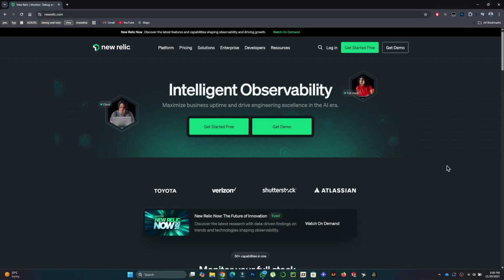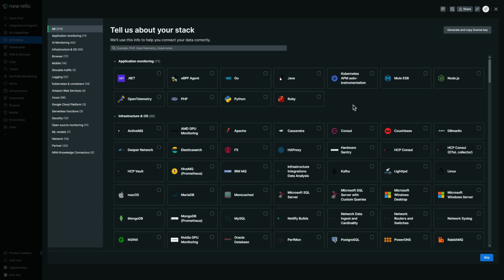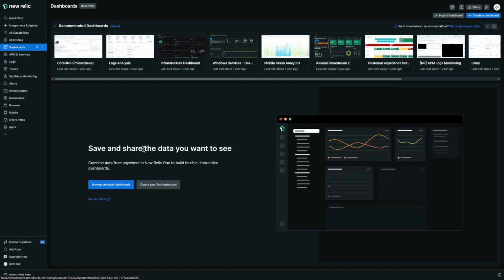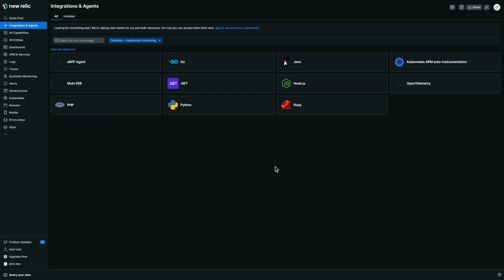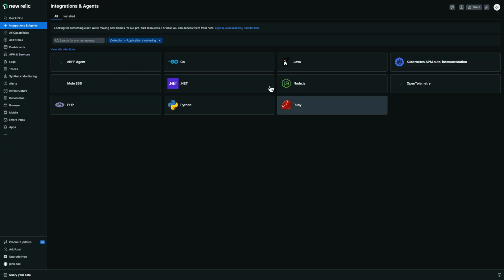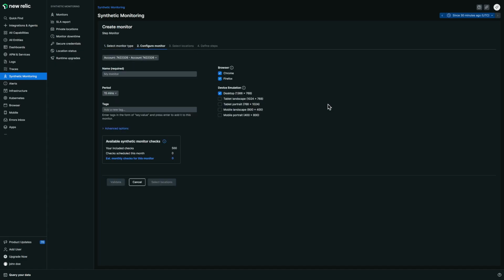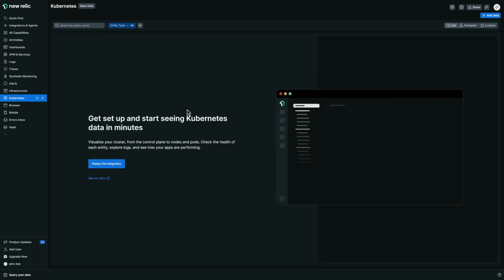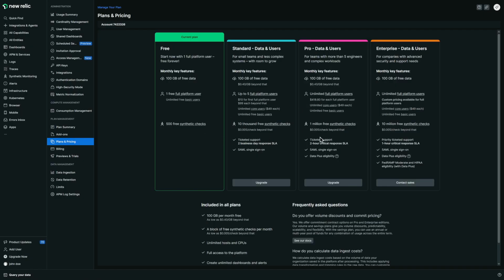New Relic Beginner Tutorial - How to Use New Relic Software Demo (2026)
Learn how to use New Relic in this beginner-friendly 2025 tutorial. This guide covers application performance monitoring, dashboards, alerts, metrics tracking, and essential features to help developers and IT professionals optimize software performance. Perfect for new users seeking a clear, practical New Relic demo.